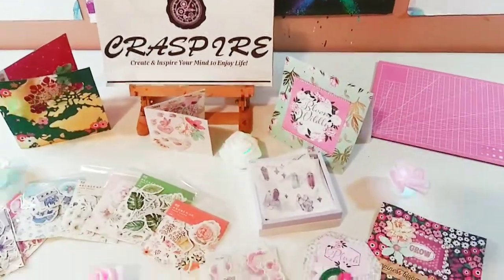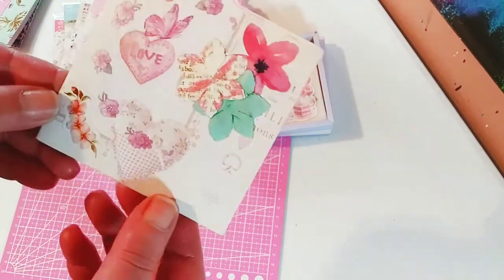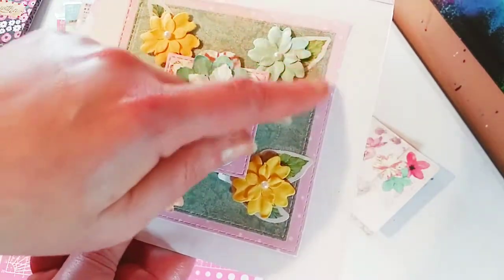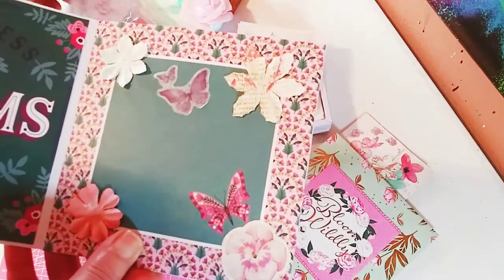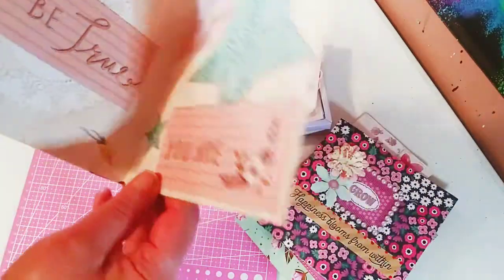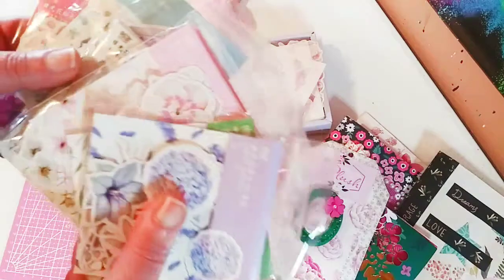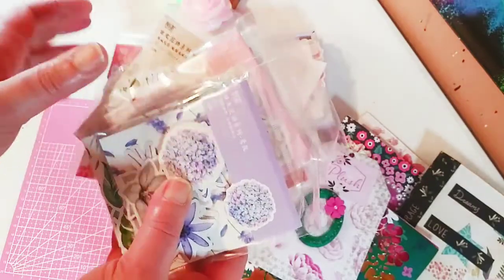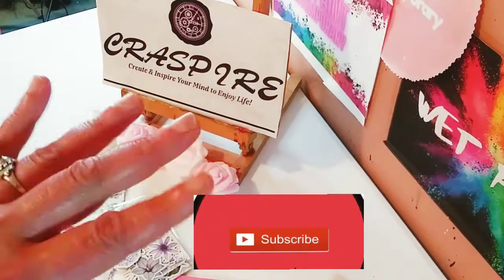CREATIVE CRASPIRE Project Share & Product Review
Hey Guys, I hope everyone is having a great day and that you enjoyed today's video. Thank you to Craspire for sending me these gorgeous items and a BIG thank you to you guys for watching.